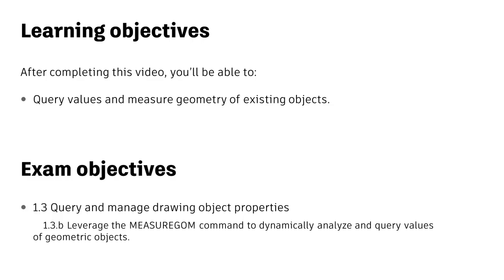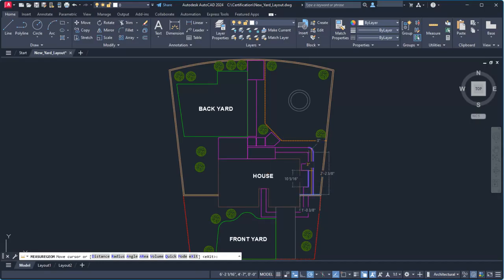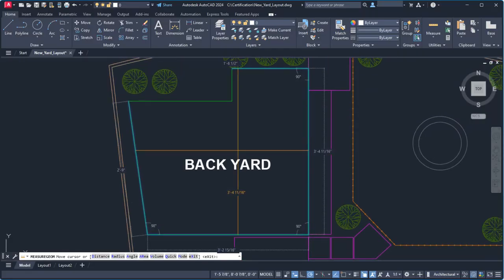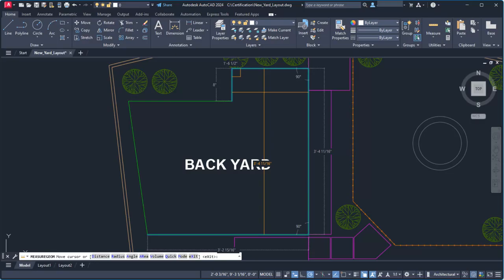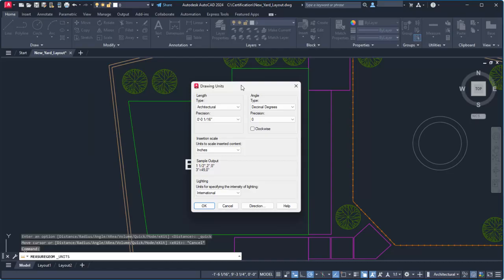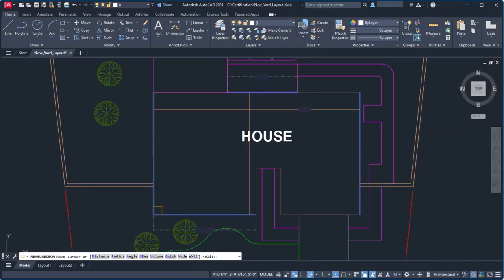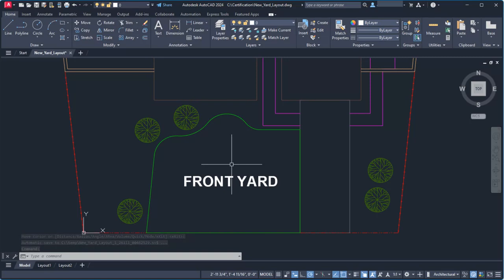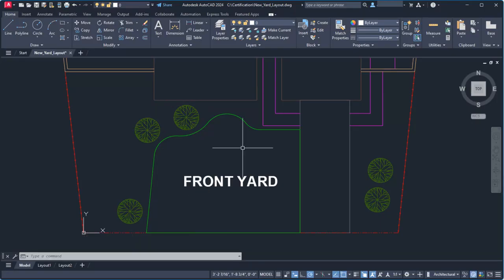Analyze and query values of geometric objects MEASUREGOM